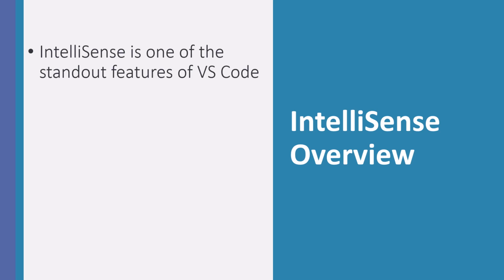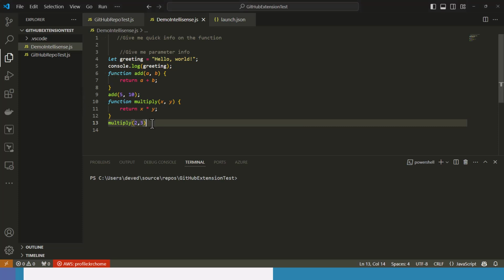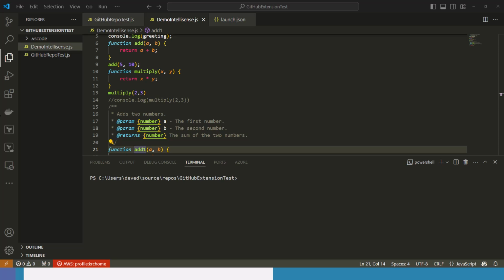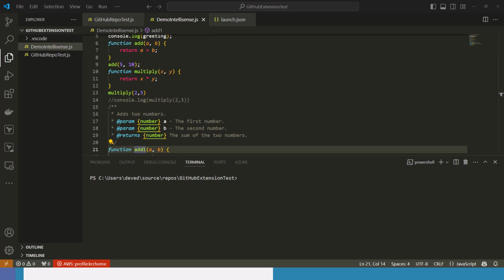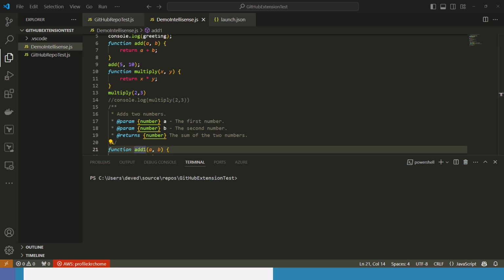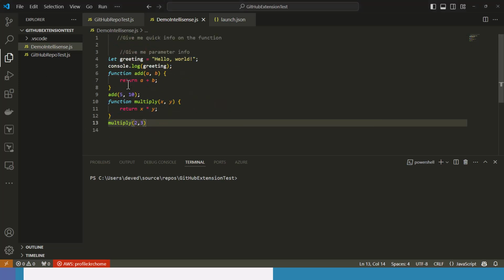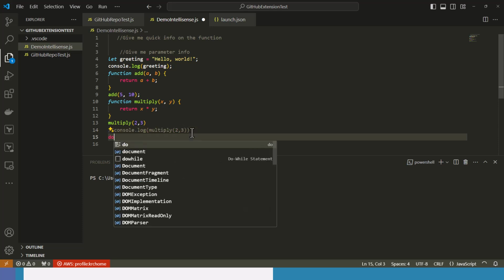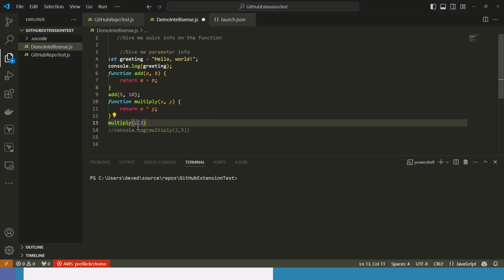Learn JavaScript Best Practices (Part 7-VS Code IntelliSense Overview)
Welcome aboard the courses! This lecture introduces IntelliSense, a powerful feature in Visual Studio Code that enhances the coding experience by providing intelligent code completion, parameter info, quick info, and member lists. Students will learn how IntelliSense can streamline their coding workflow and help them write more accurate and efficient JavaScript code.

After Completing This Lecture, Students Will Be Able To:

Utilize IntelliSense for smart code completions and suggestions.

Access detailed parameter info and function signatures while coding.

Quickly view and understand code definitions and documentation.

Navigate code more efficiently using member lists and quick info.

This lecture equips students with the skills to leverage IntelliSense, significantly improving their coding speed and accuracy in Visual Studio Code.